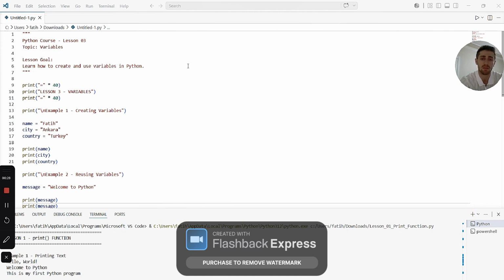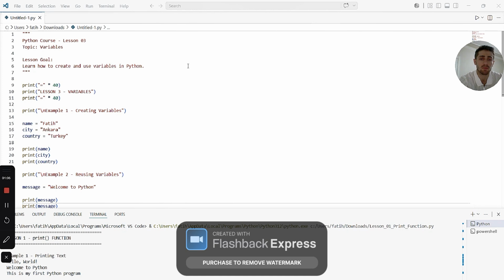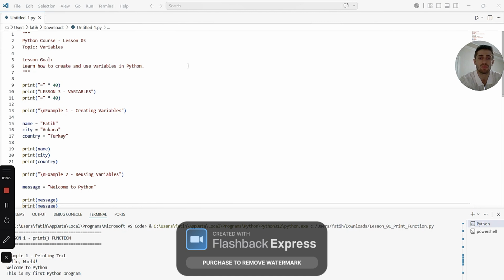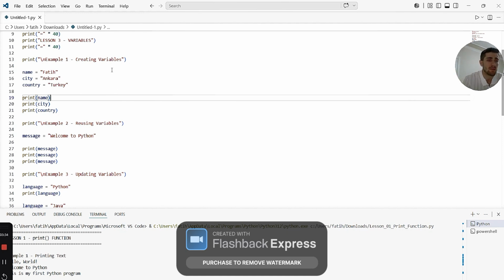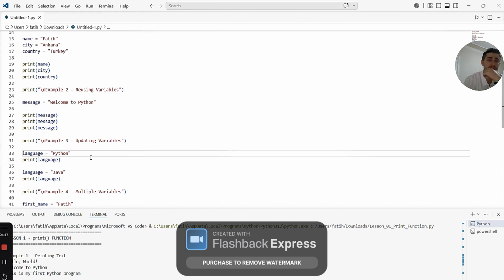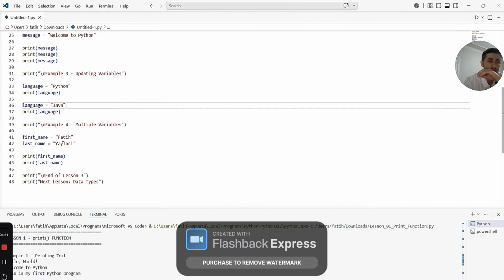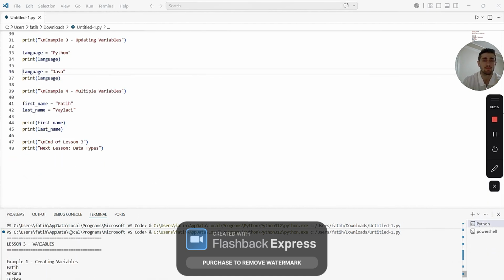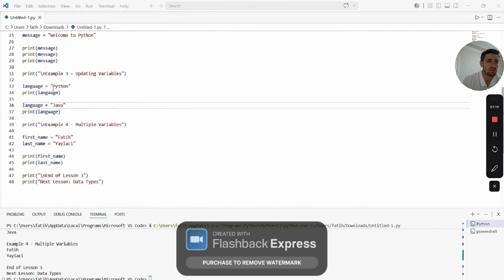Python #3 Variables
🚀 Welcome to Lesson 3 of our Python Course!

In this lesson, you will learn one of the most important concepts in Python: **Variables**.

📚 Topics covered:

* Why do we use variables?
* Creating variables
* Printing variable values
* Reusing variables
* Updating variables
* Multiple variables

This course is designed for complete beginners. We will learn Python from the basics to advanced topics with simple explanations and practical examples.